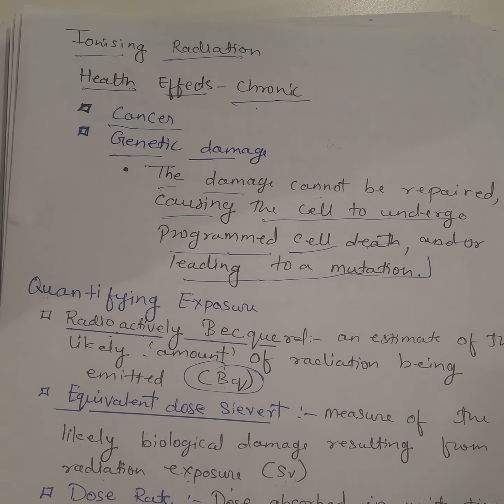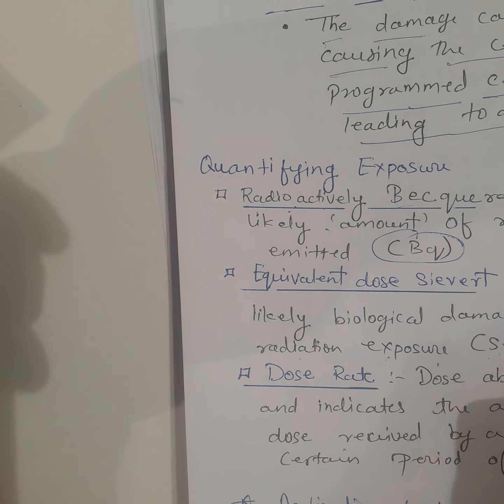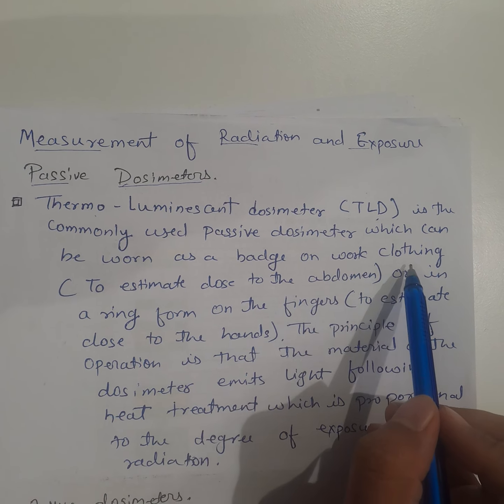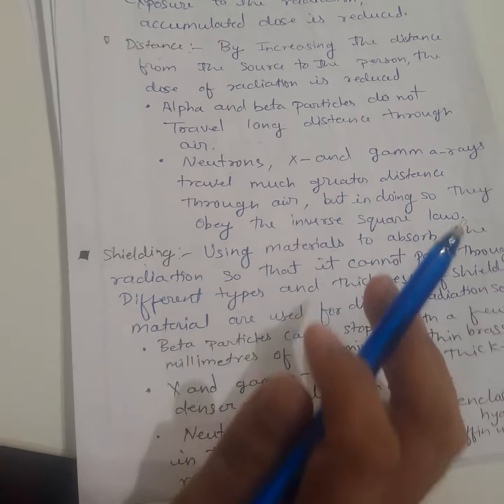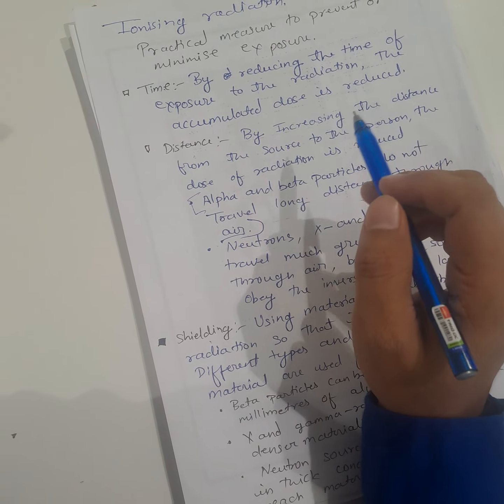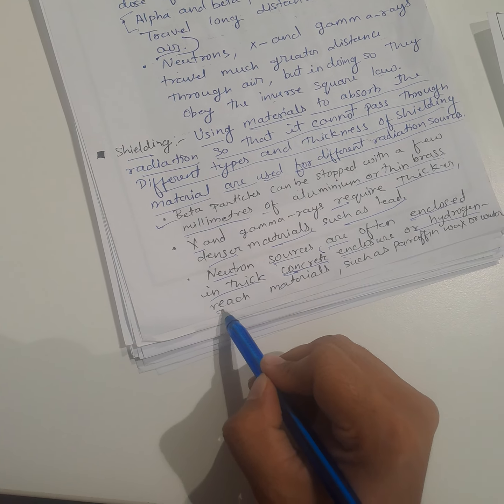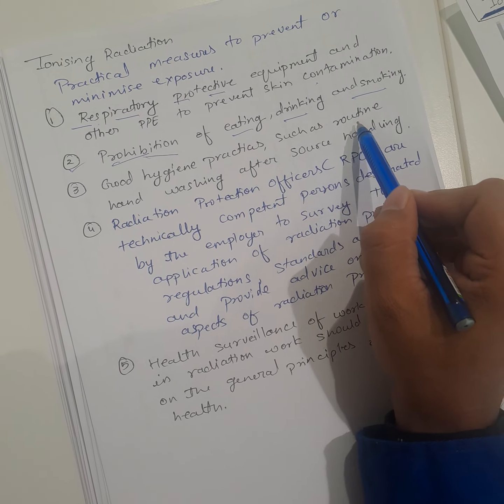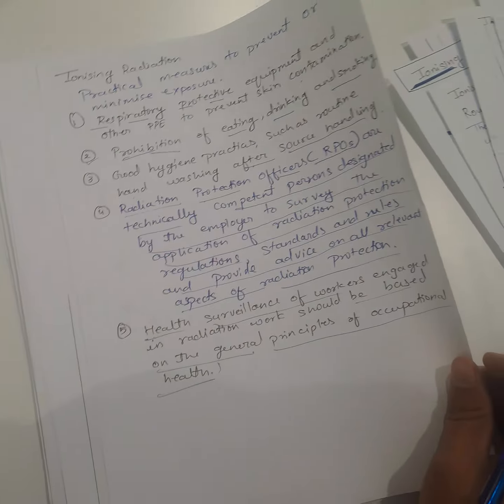Radiation Safety part 3 radiation radiationsafety radiationprotection radiation